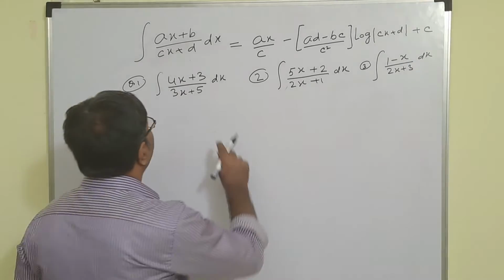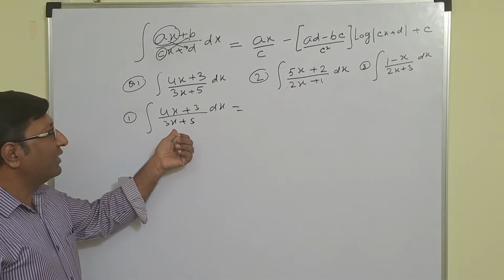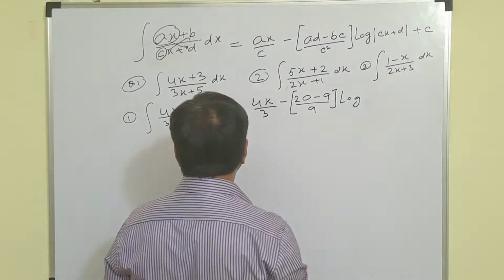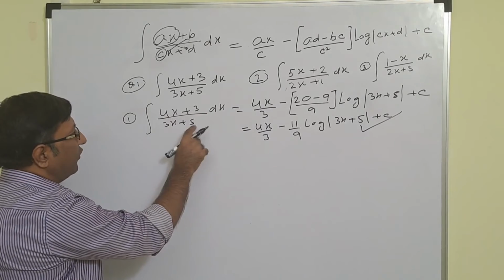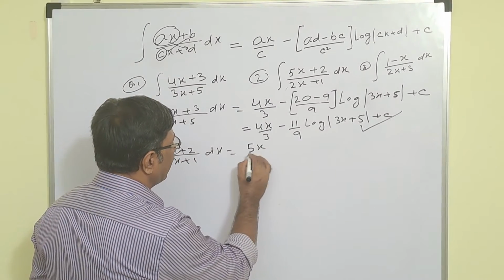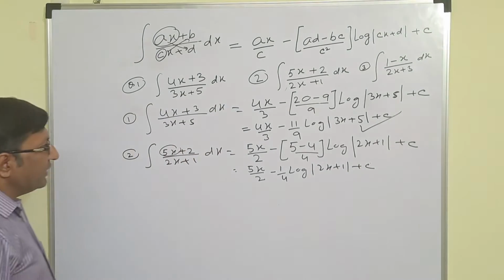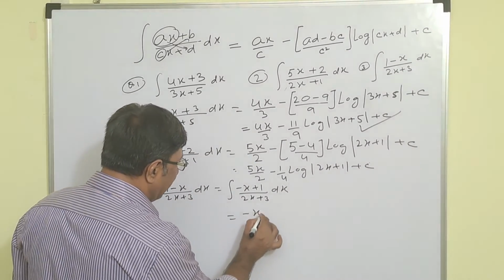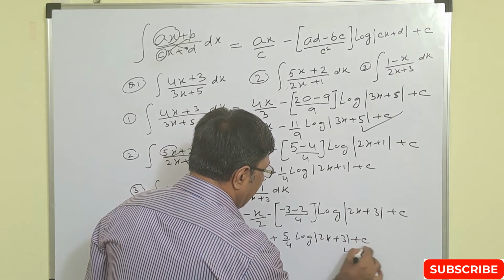INTEGRATION TRICK WHEN NUMERATOR IS 1 AND DENOMINATOR ARE QUADRATIC EQUATION//JEE MAINS/ADVANCED/NDA